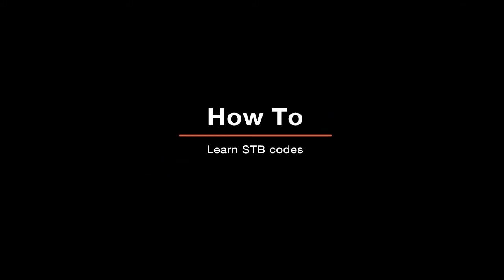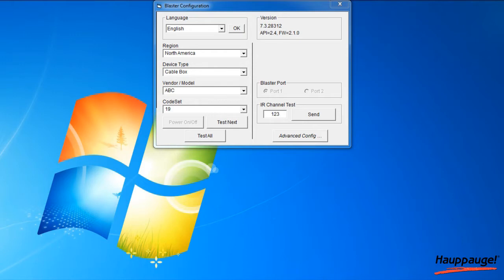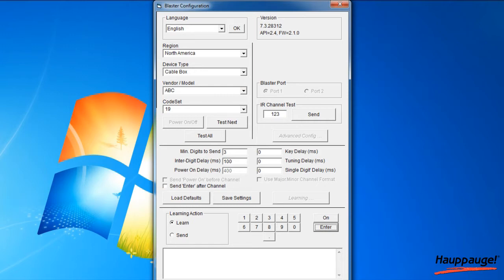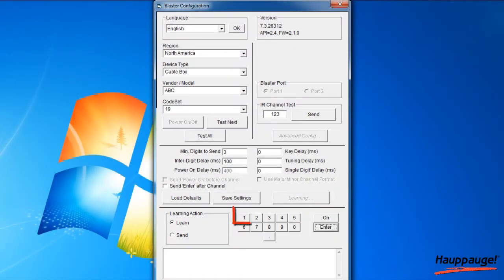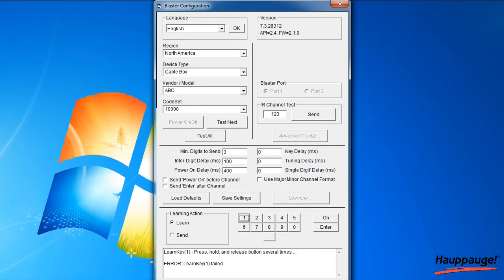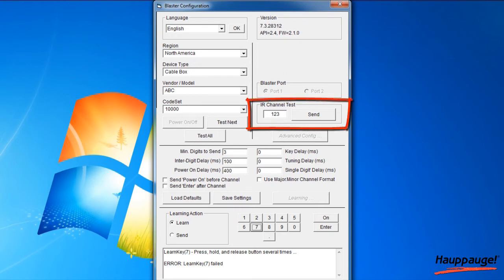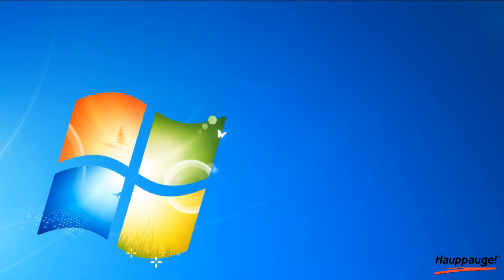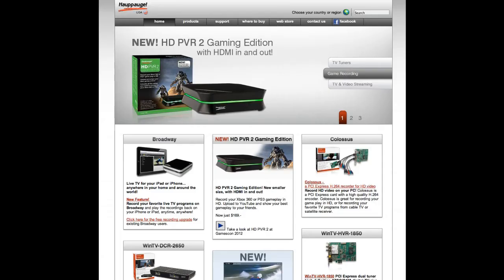Learn STB Codes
This video is a follow-up video to the IR Blaster Product Preview, in this video you'll find the walk-through explanation of how to manually Teach your Set Top Box's Remote Control Codes to WinTV.

OR